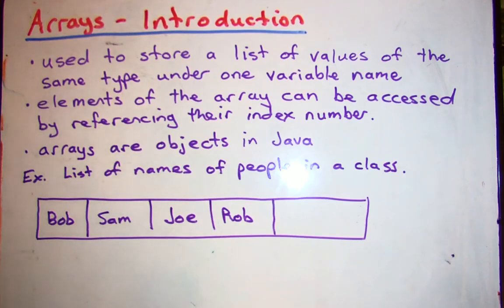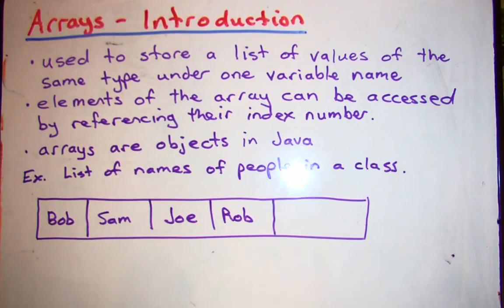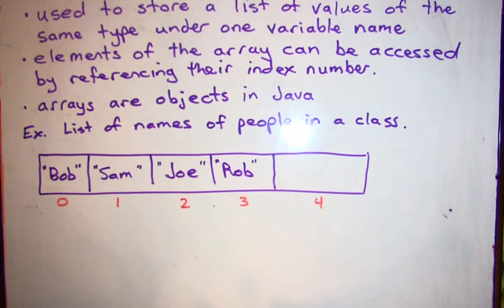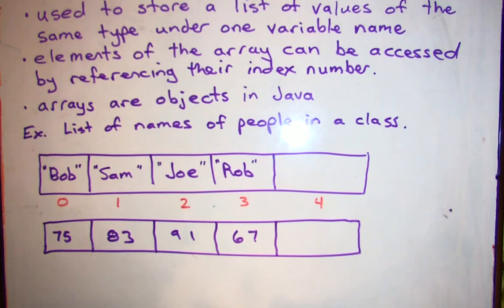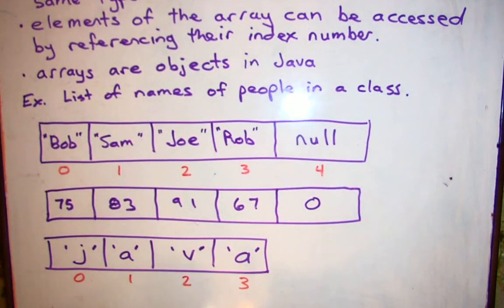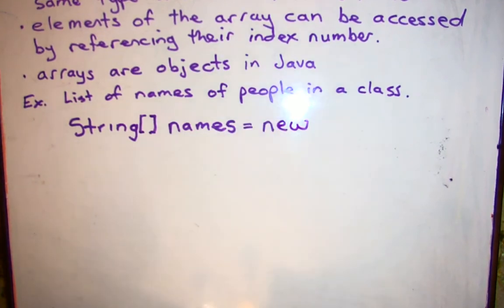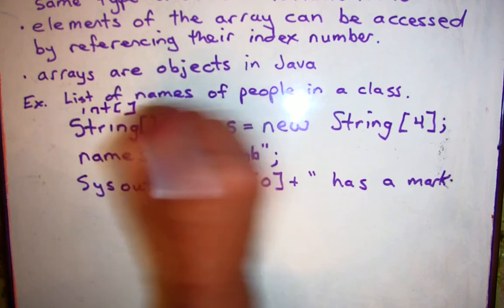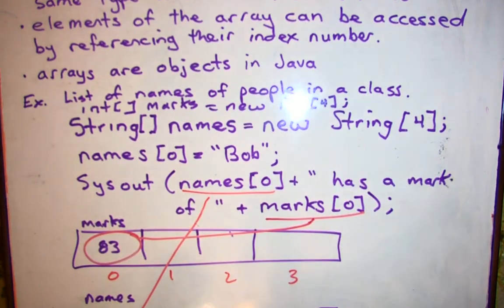Java - Arrays Lesson 1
Explains what an array is and how to create one in Java.